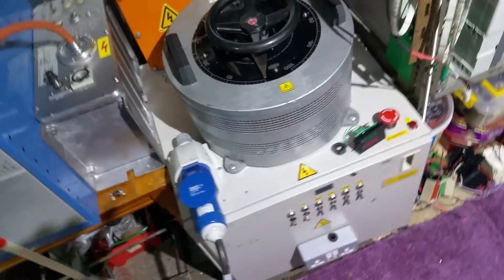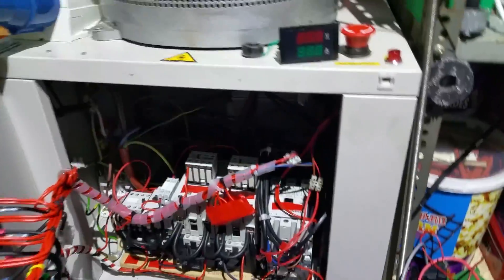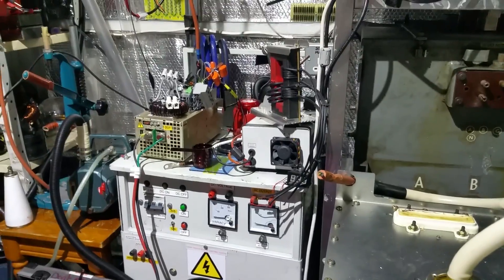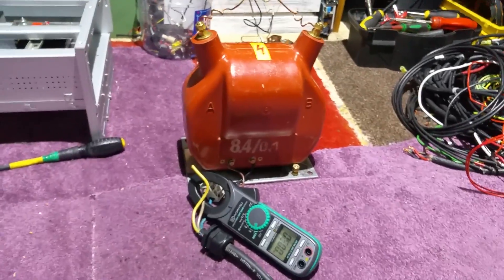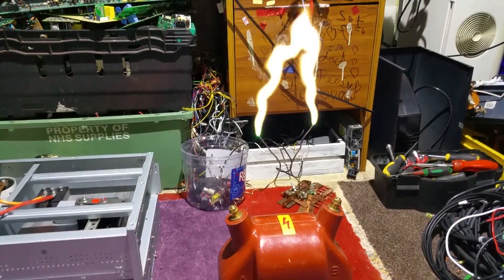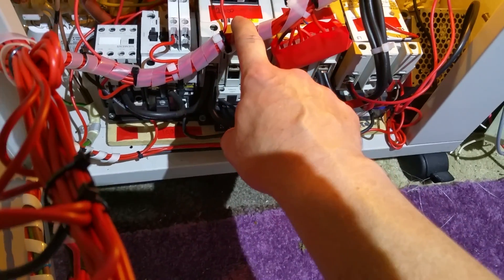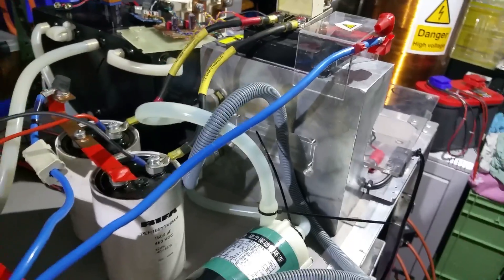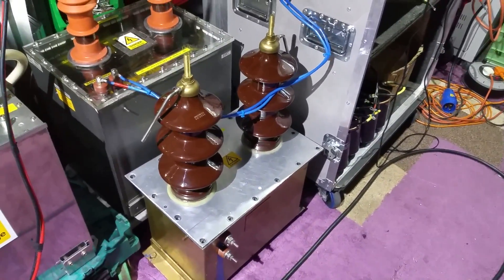Rant" 30 Amp variac repaired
Hello friends. Finally fixed the 30 amp variac and got my igbt half bridge water cooled. And showing some collections in my mancave.